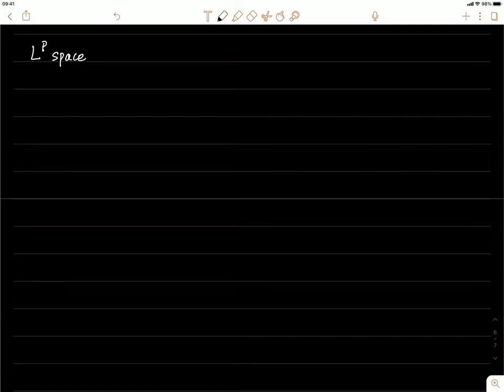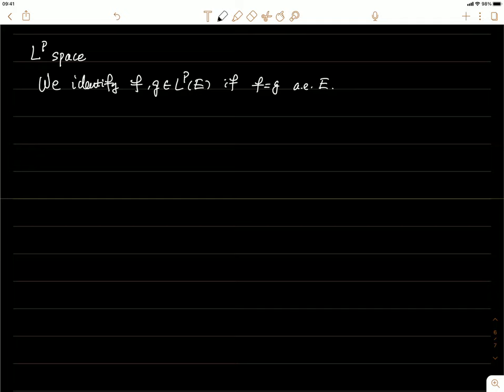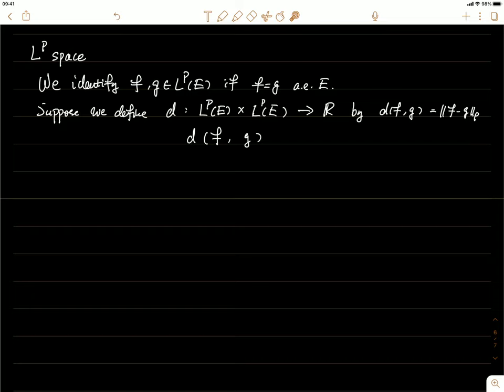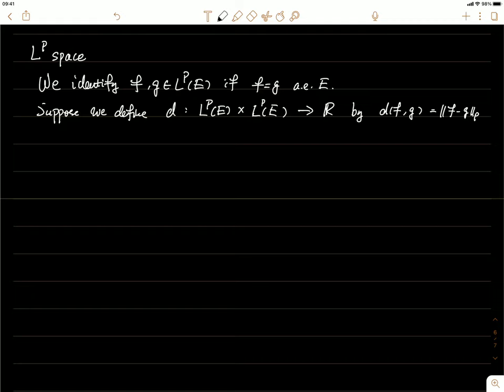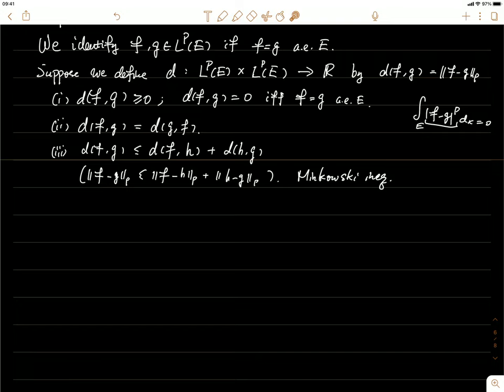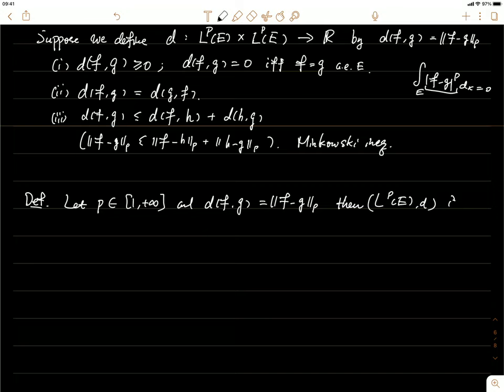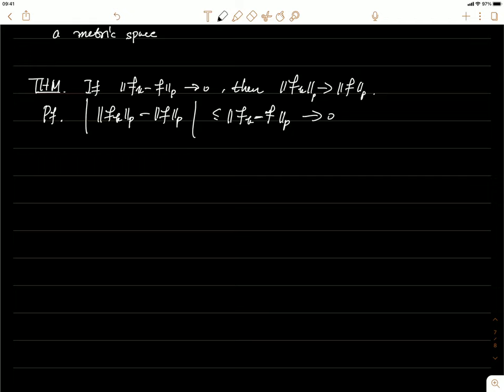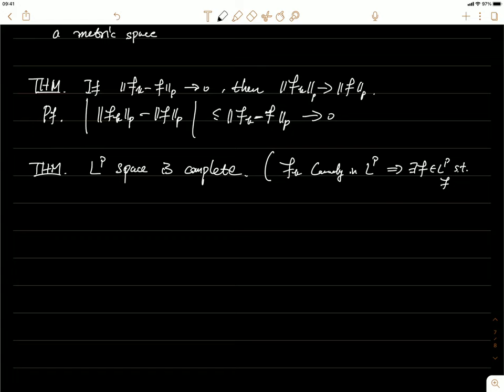Lecture 24 - Lp space